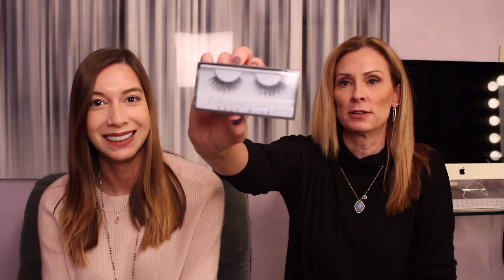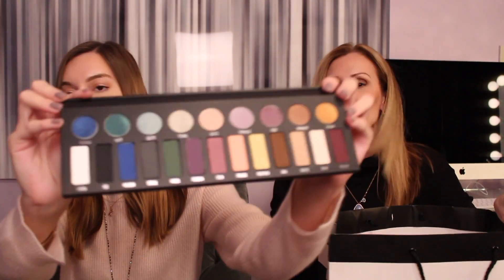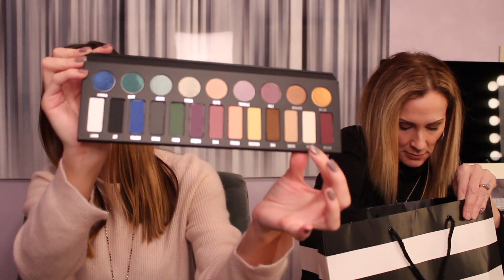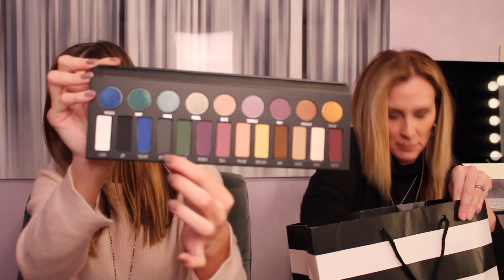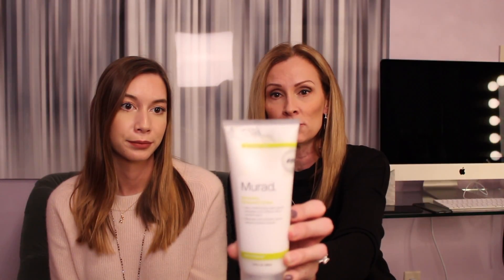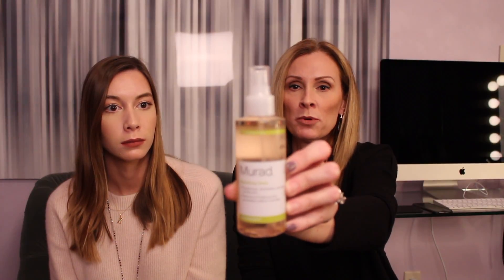SEPHORA HAUL FEAT. MY MOM| Kylan Kinkade